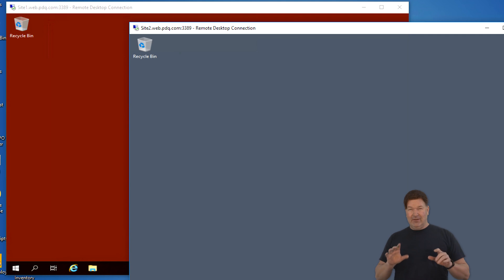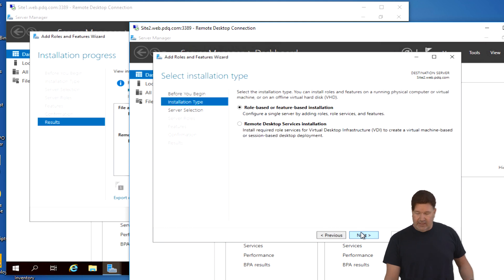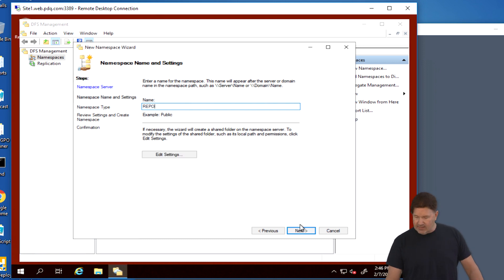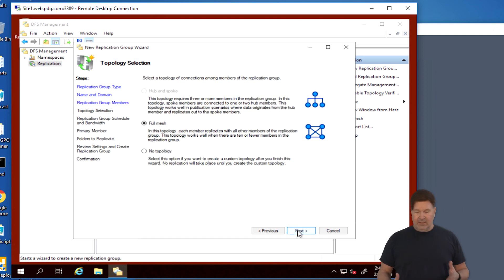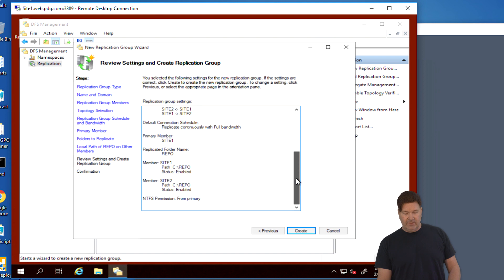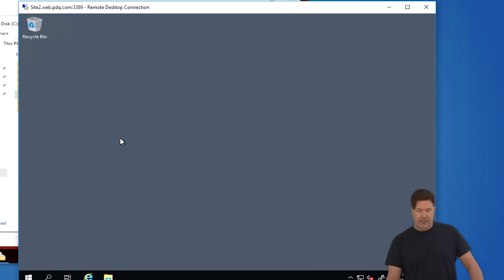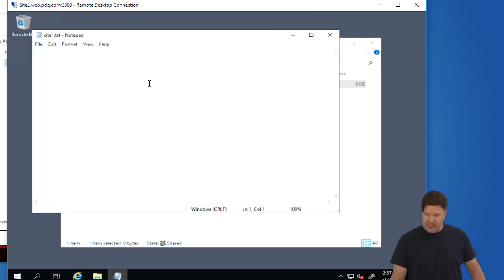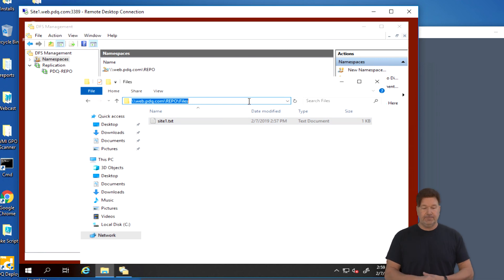DFS Replication / Setting Up DFS On Windows Server 2019